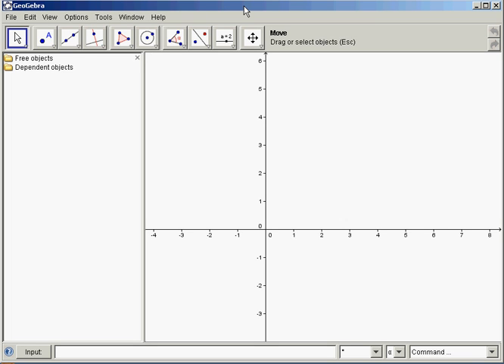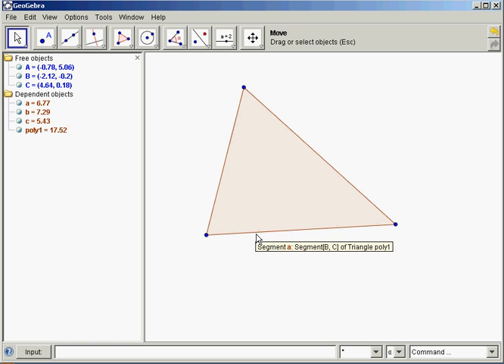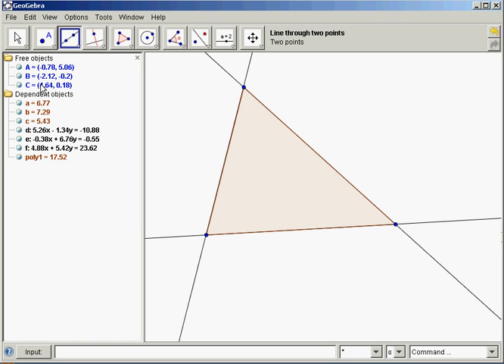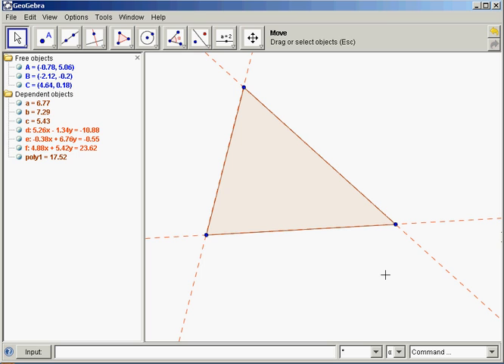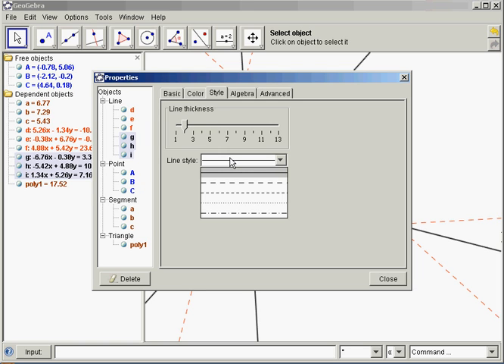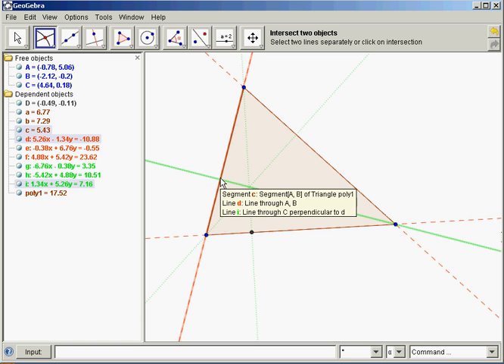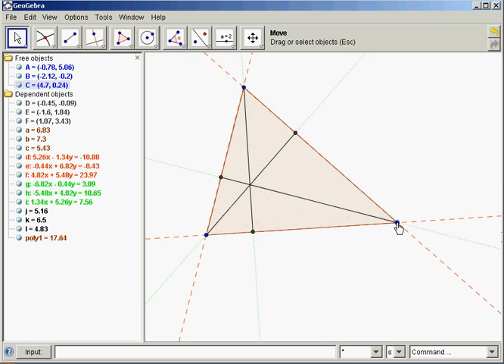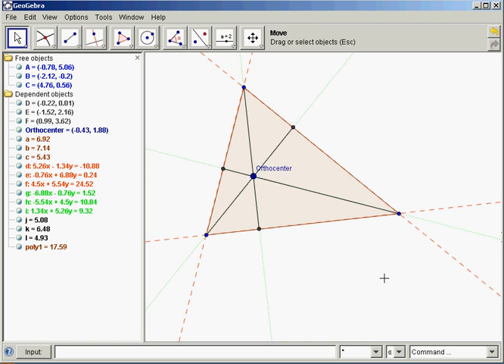How to construct the orthocenter of a triangle in Geogebra.